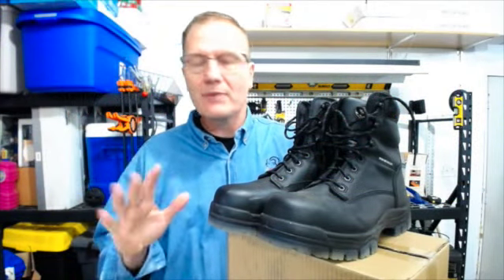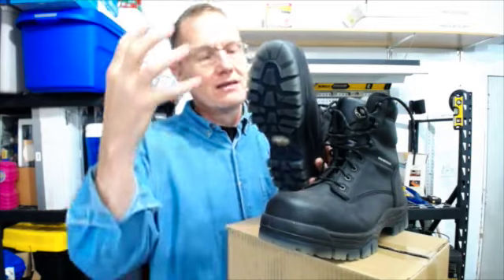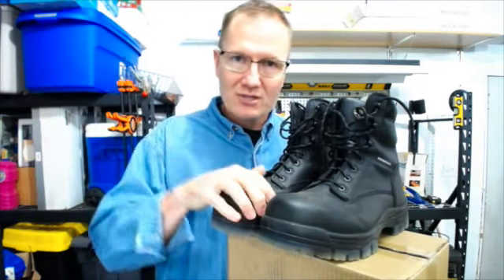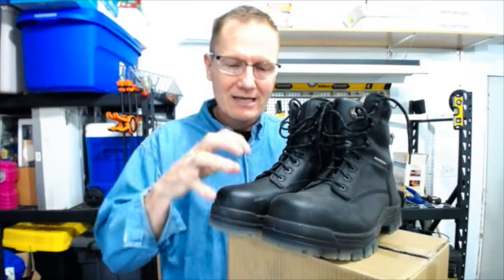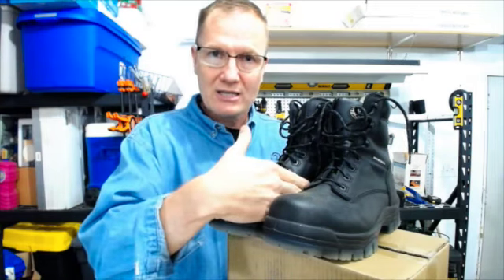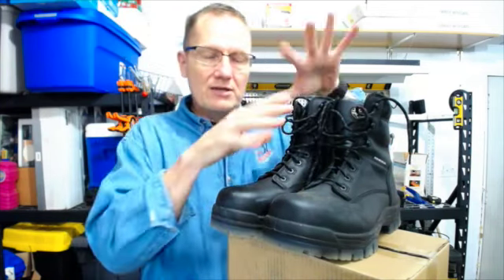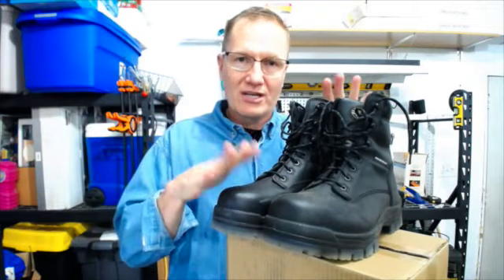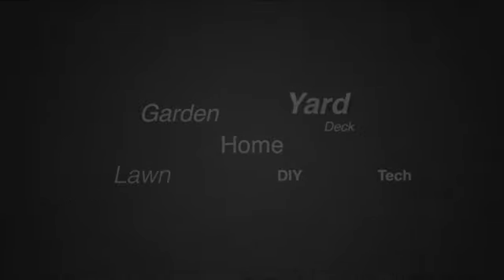Oliver AT 45 Series Safety Work Boots from Honeywell | Weekend Handyman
John looks at the Oliver AD series Safety Work Boots from Honeywell.

The 45 Series all-terrain TPU soling technology consists of a lightweight, shock-absorbing low-density PU (polyurethane) midsole; the outsole cushions the foot with each step for excellent comfort. AT’s TPU soling technology offers:
Heat-resistant sole resists temperatures up to 266° F.
Chemical-resistant sole resists mineral oils, acids, alkalies, animal fats and oils.
Superior resistance to cutting and abrasion.
Excellent slip resistance on uneven terrain or slick surfaces.